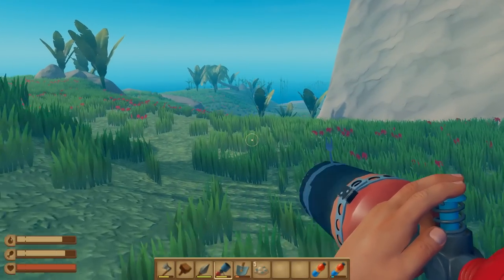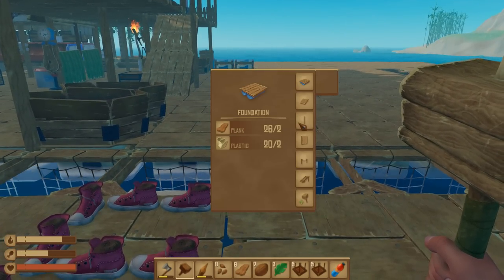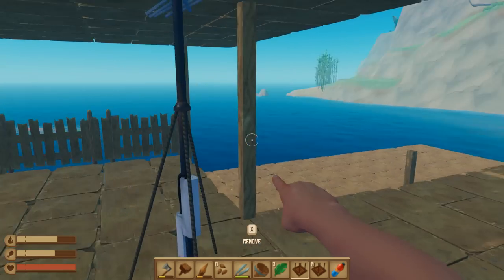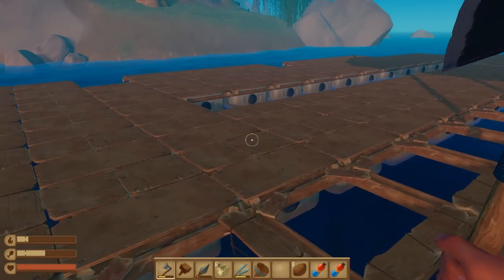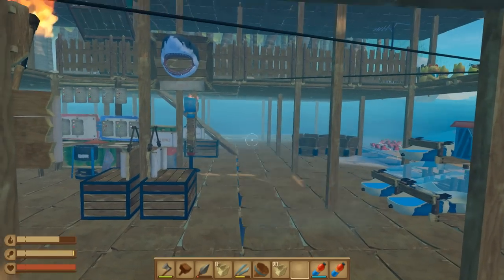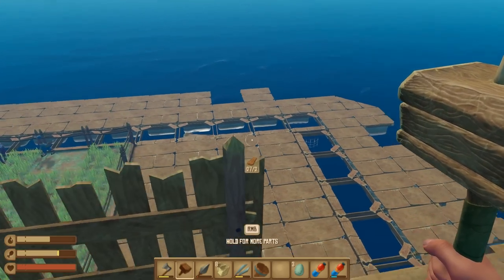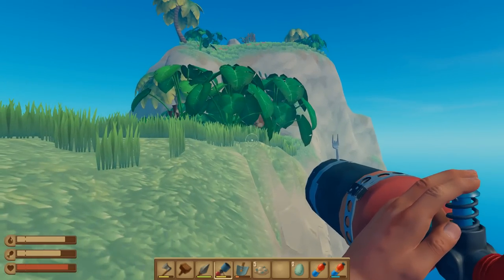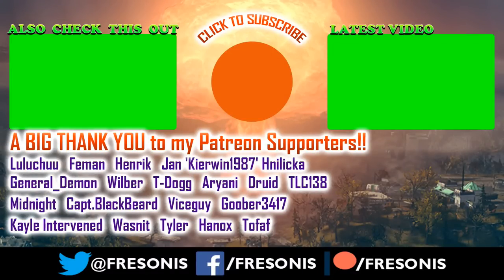Raft GIANT FOREST & NEW RARE BIRD ! Raft Early Access Gameplay S2Ep9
Thnx for watching, I hope you enjoyed my video of Raft with the Mega Forest Build and also catching Rare Peacock and another Lama in Raft Survival!!